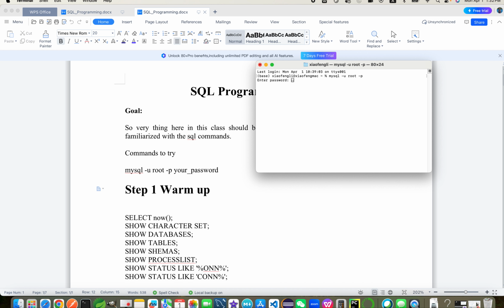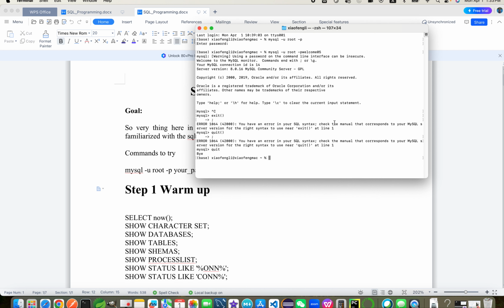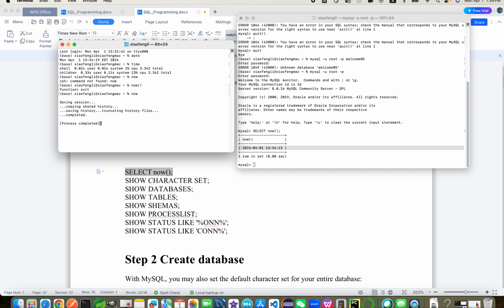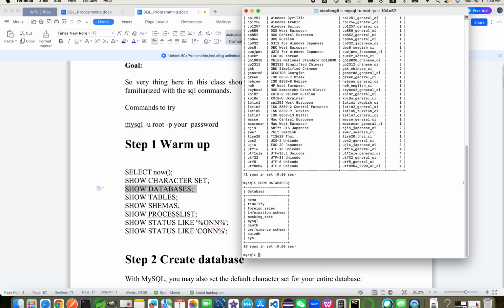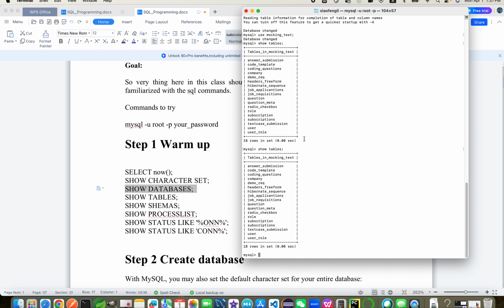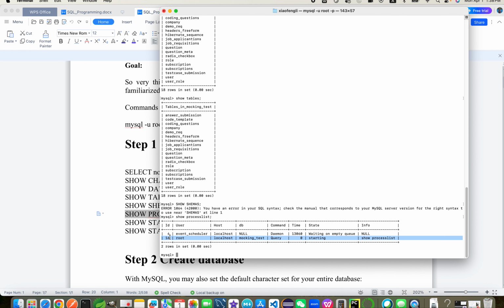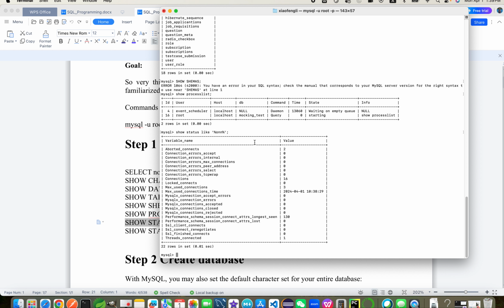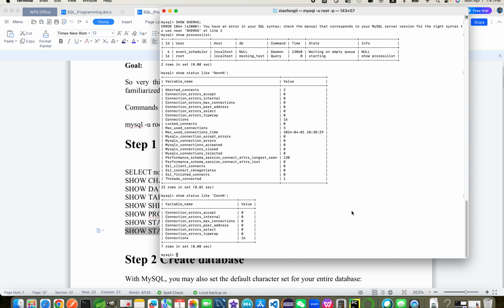MySQL Tutorial2: command execution from terminal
This video shows you how to run sql commands in the terminal connections